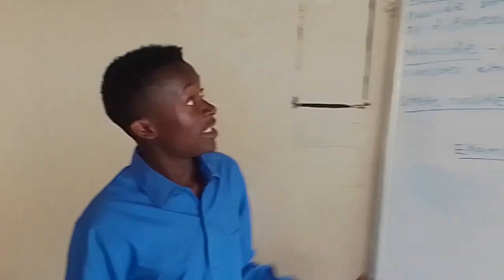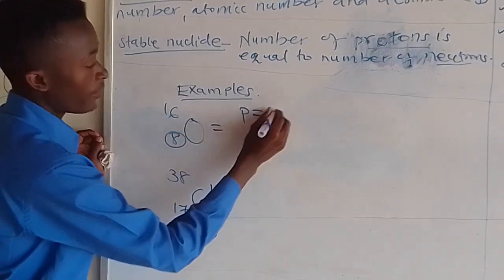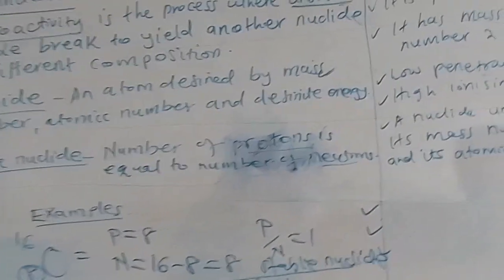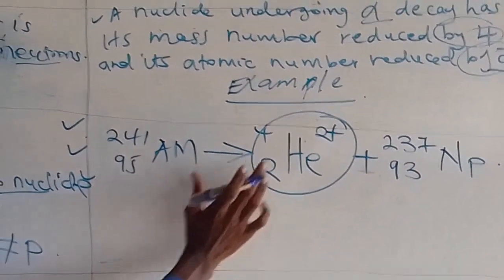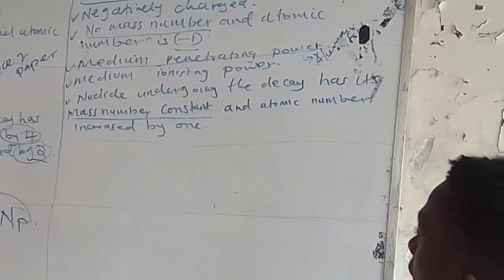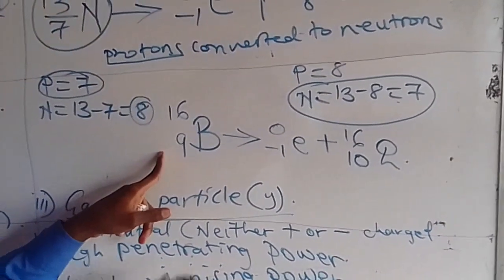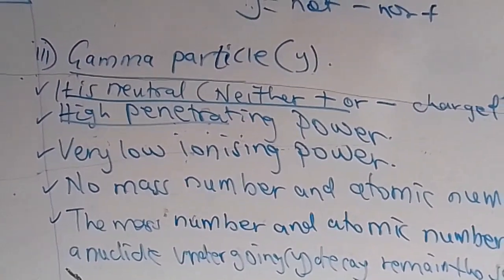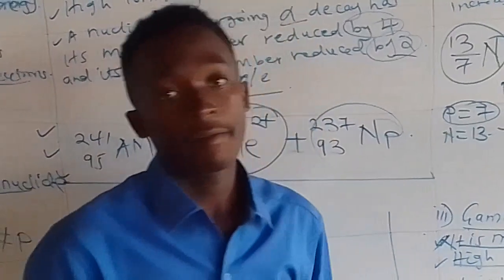RADIOACTIVITY INTRODUCTION:Alpha,Beta,Gamma Rays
FORM 4 CHEMISTRY